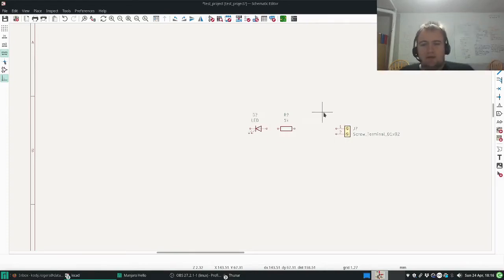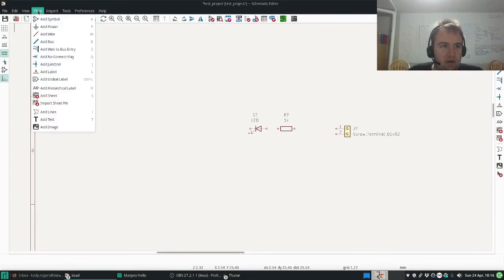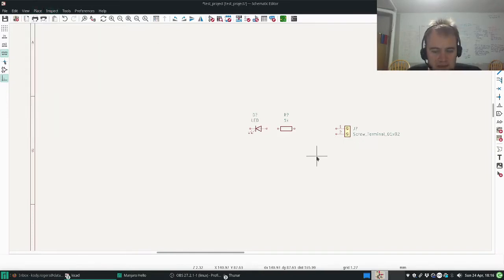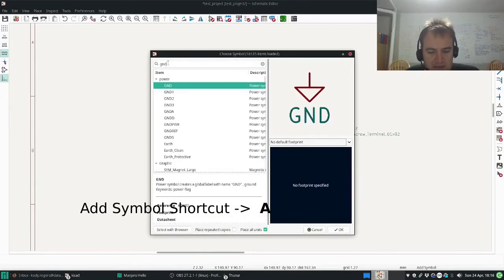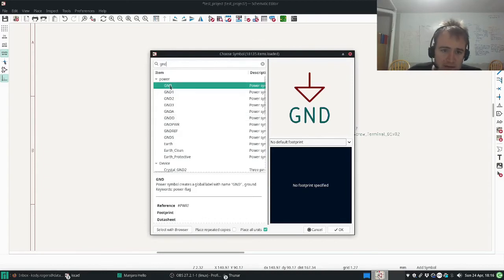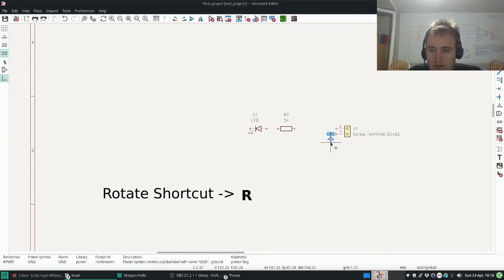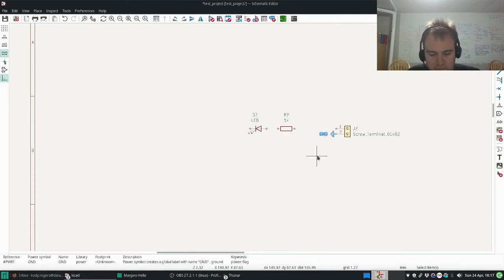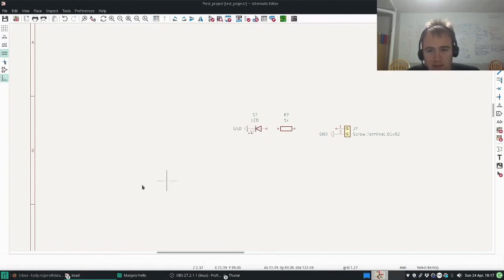KiCad 6: Add Ground Symbol to Schematic (Two Shortcuts used!)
In this tutorial, I will show you how to add a ground symbol to your schematic.

Although I say KiCad 6 in the title I do believe it will work for KiCad 5 as well. I am not sure if it will work in other versions since the only two I have ever used is KiCad 6 and 5.

The shortcut shown in the video is the key 'A' and it can be used to add a symbol to a schematic.

The other shortcut I used is the key 'R' and that can be used to rotate a symbol.

Key Moments
00:00 - Intro
00:13 - Add symbol keyboard shortcut (A)
00:32 - Rotate keyboard shortcut (R)